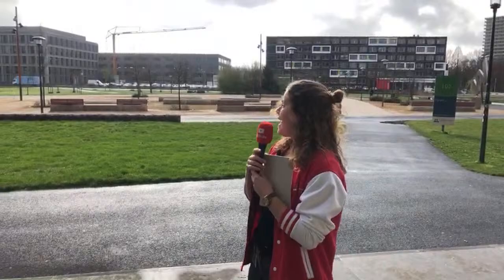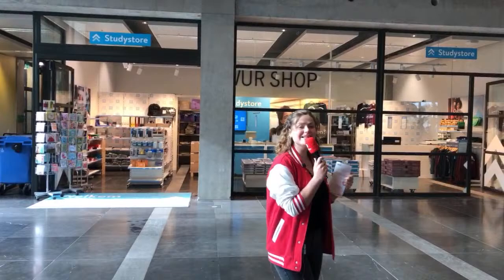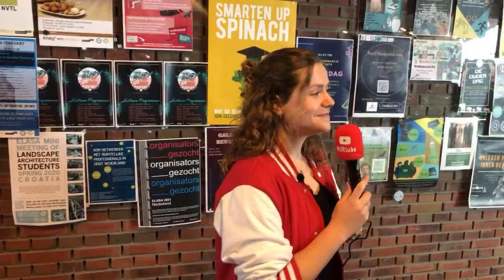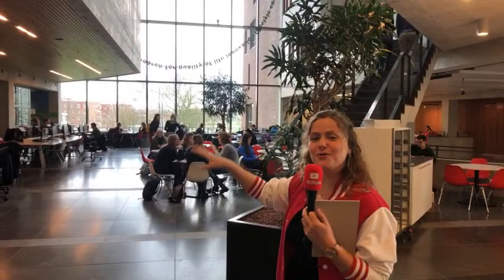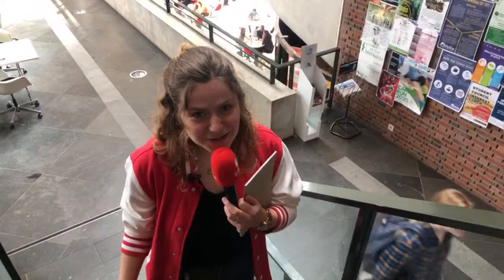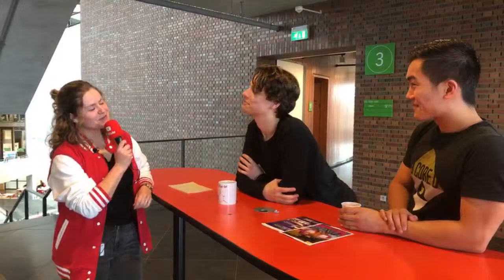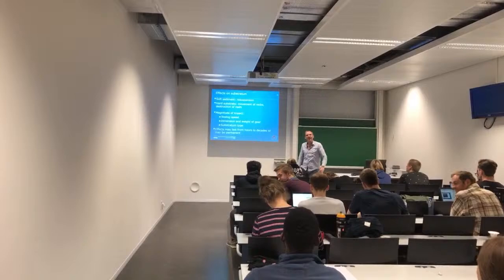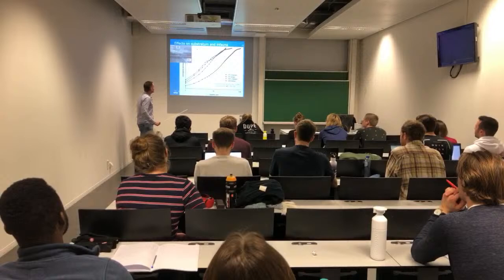Live Lecture Online Open Day - Wageningen University & Research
Join our live lecture at Wageningen University & Research! Amber is going to give you a short virtual tour through the Forum building, on her way to a lecture. In the meantime she will tell you about her own experiences as a student at WUR. And maybe we will meet a surprise visitor!